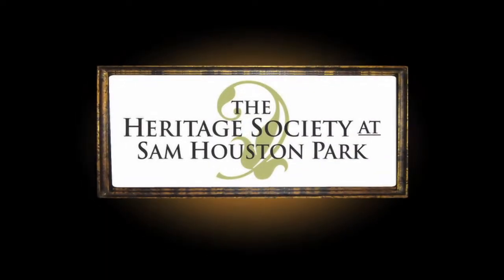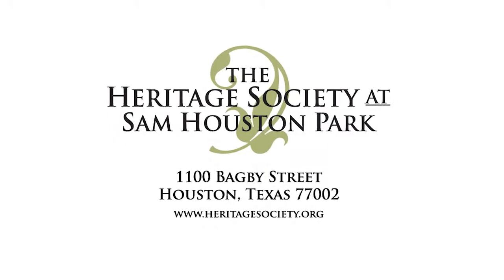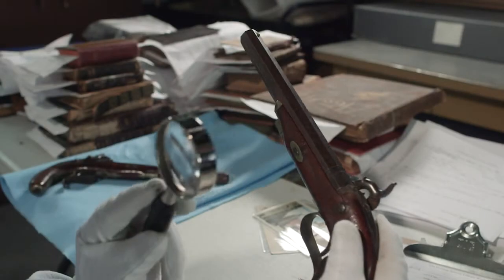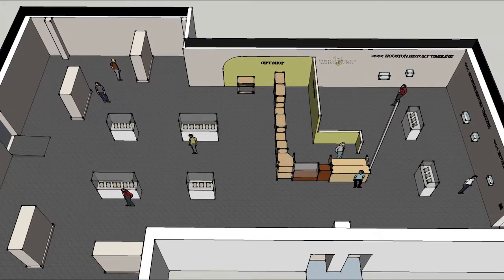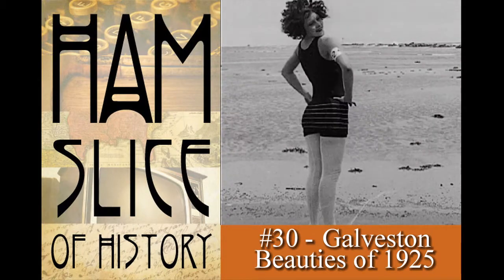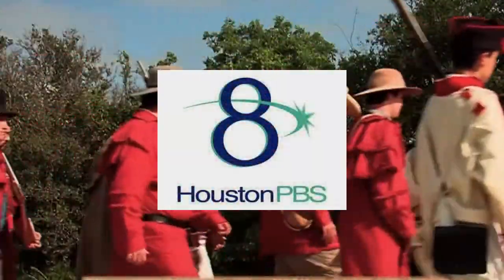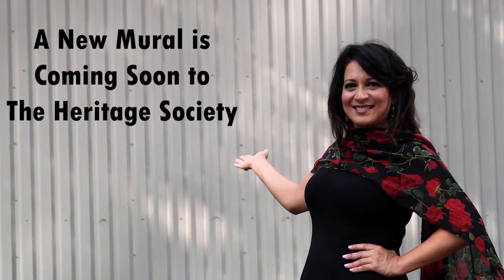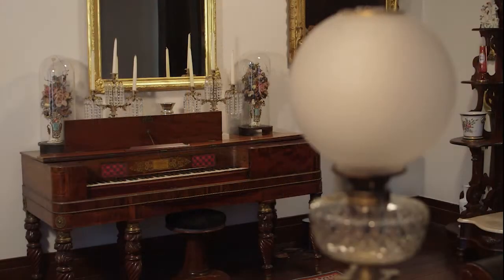Video Production Services in Houston, Texas - for The Heritage Society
Created to explain the history and the mission of The Heritage Society of Houston Texas.  M. Daleo: Director,  DP/Camera Operator,  Video Editor, Photo Restoration